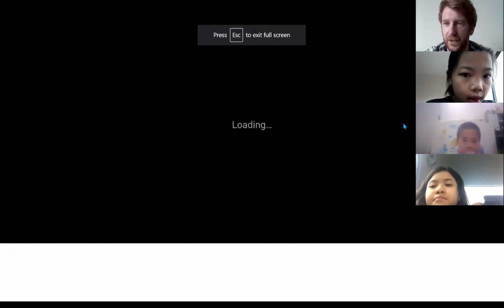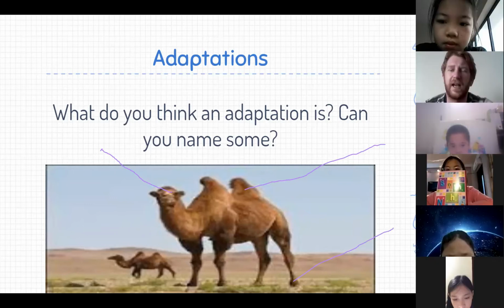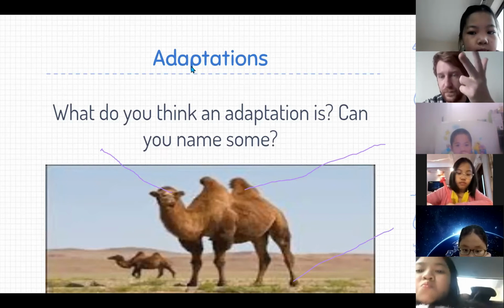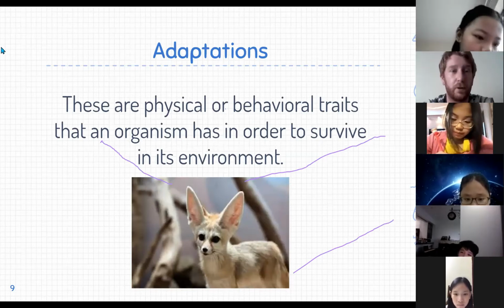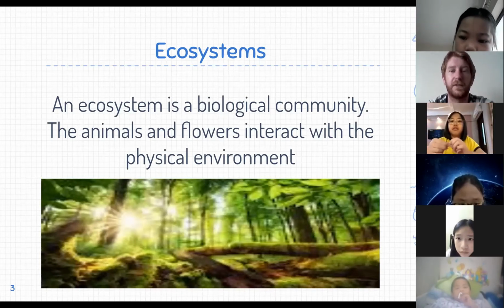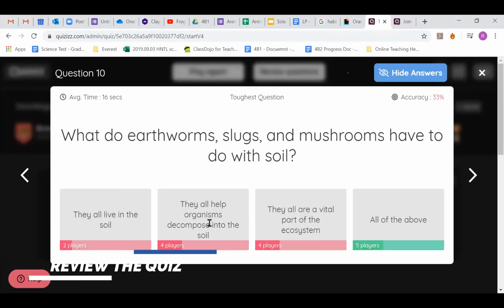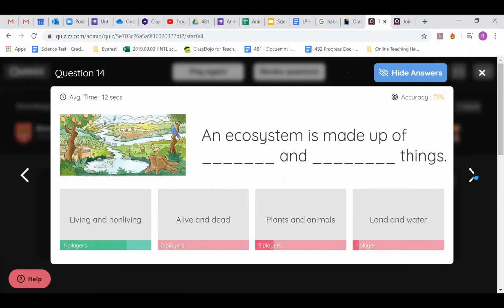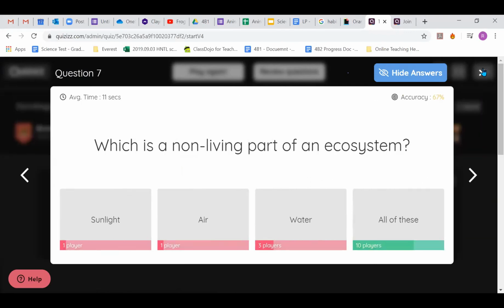4E5 Science Lesson 21 17-03-2020